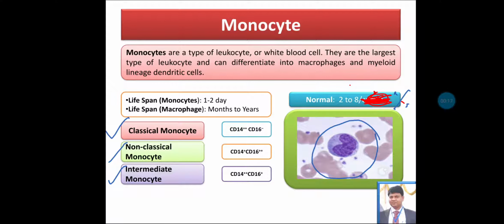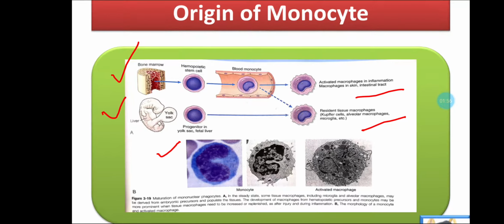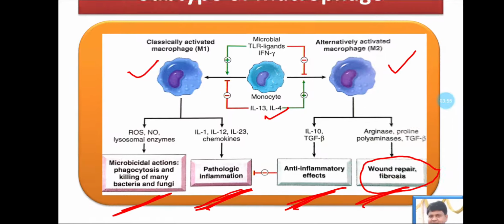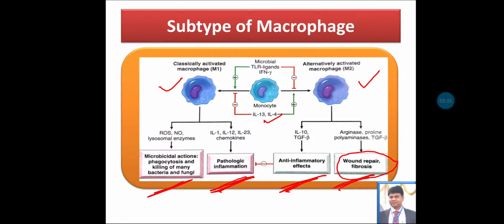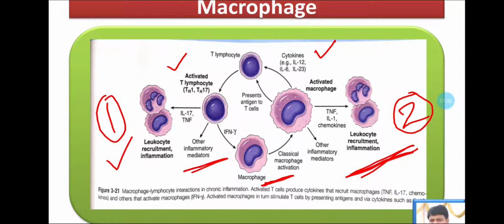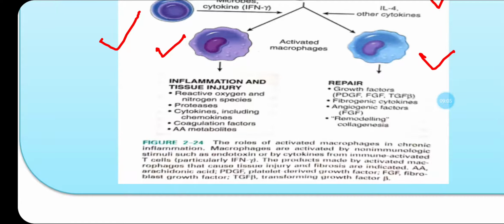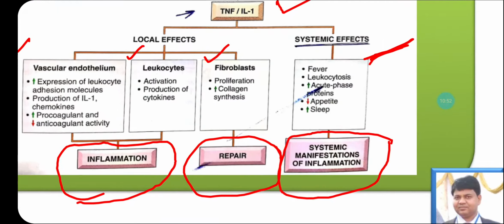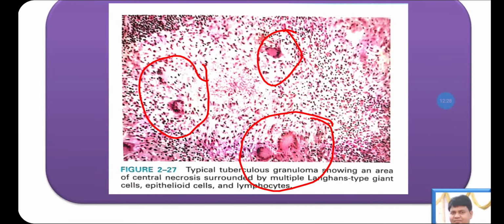Monocyte and Macrophage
Role in inflammation